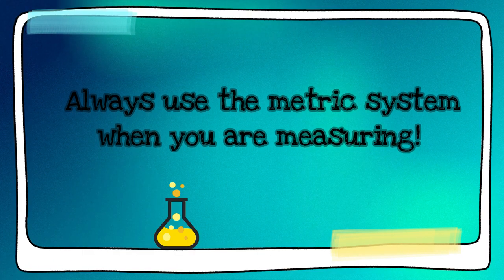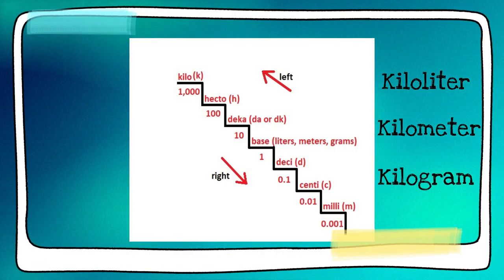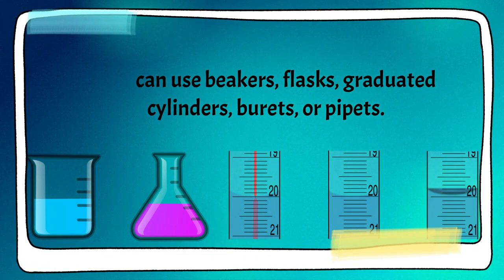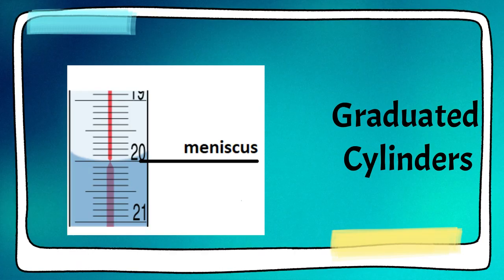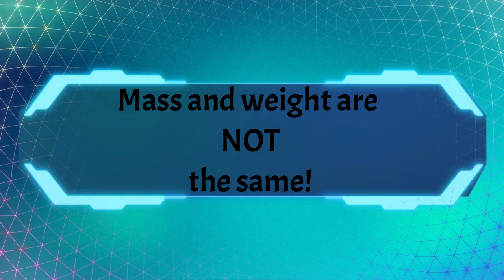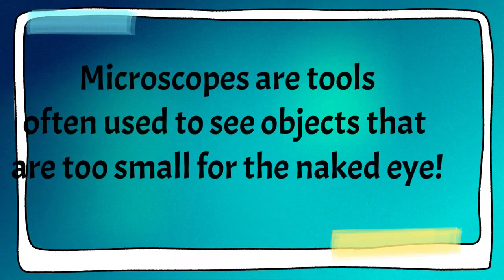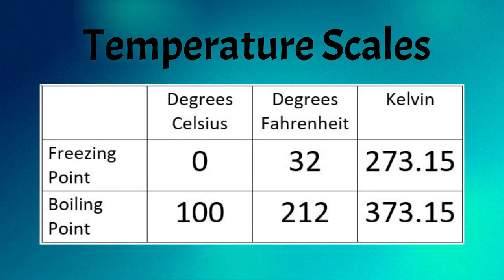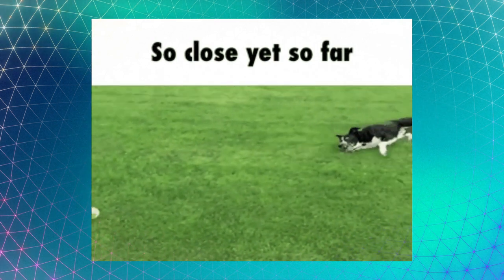Science Tools Explained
Video targets learning the tools commonly used in a scientific laboratory! Video is made for students needing to learn more about tools, what they measure, and the metric units used for measuring with them!